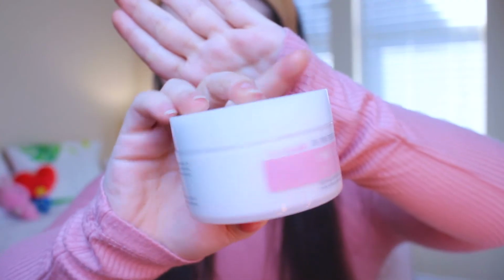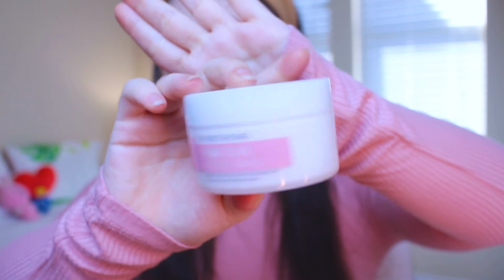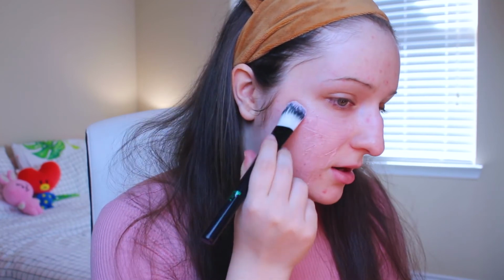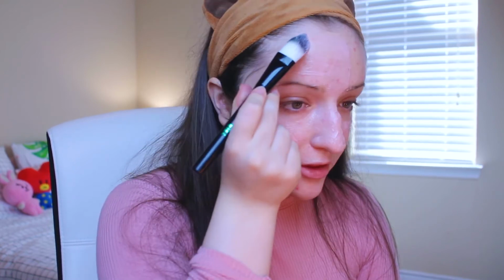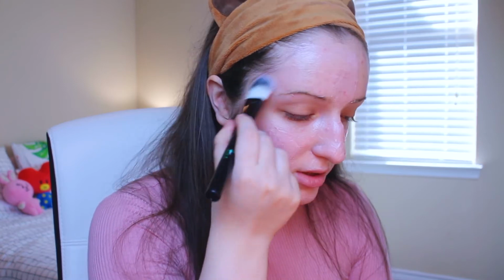IS THIS THE BEST PINK MASK? SKIN&LAB Dr. Pore Pink Clay Facial Mask DEMO + REVIEW | maevely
❤︎ Open for products, social media links, & more ❤︎

(still doing Cyber Monday sales until December 2)

💸 D I S C O U N T / P R O M O  C O D E S

Camera: Canon Rebel T5i w/ Default Lens
Microphone: RODE VideoMicro
Editing Software: Adobe Premiere Pro CC 2019